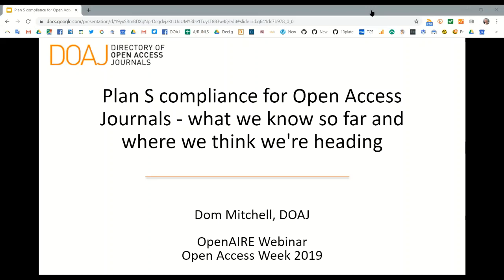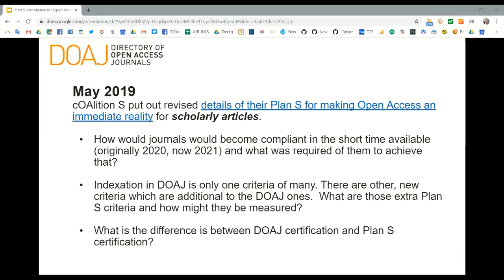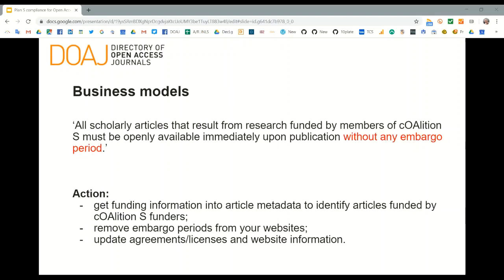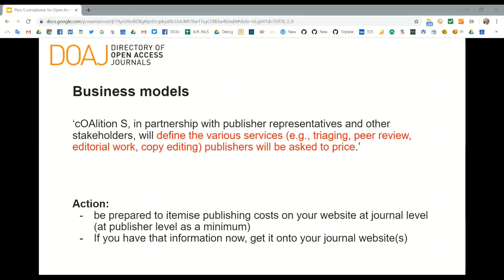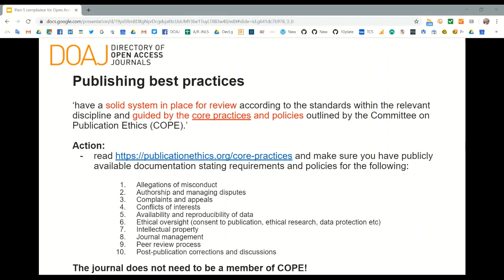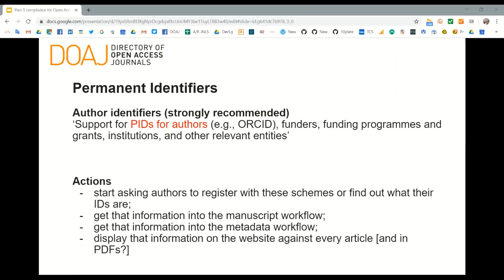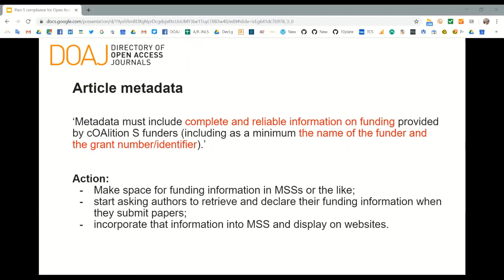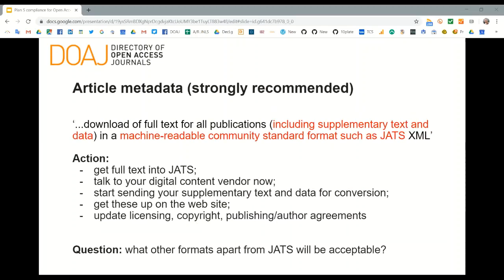Plan S compliance for Open Access Journals - what we know so far and where we think we're heading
OpenAIRE Webinar: Plan S compliance for Open Access Journals - what we know so far and where we think we're heading by Dominic Mitchell (DOAJ).
International Open Access Week 2019